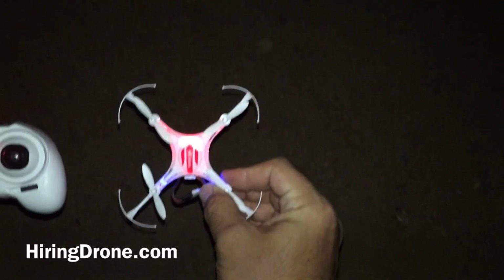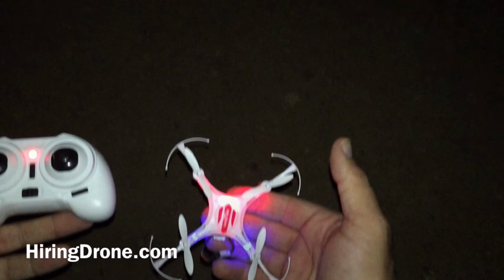Eachine H8 Mini Quadcopter Drone Review Flight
Check out this Eachine H8 Mini Quadcopter Drone Review Flight. I am flying this drone at night and giving my review of it's performance. Videos and more!